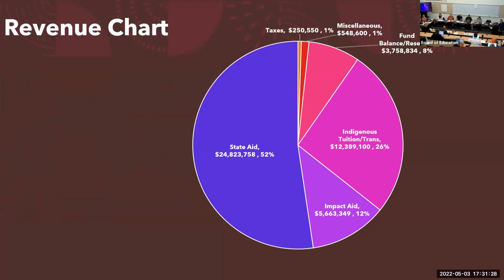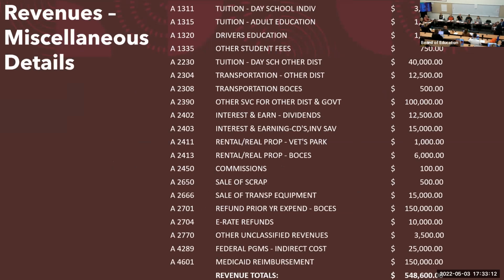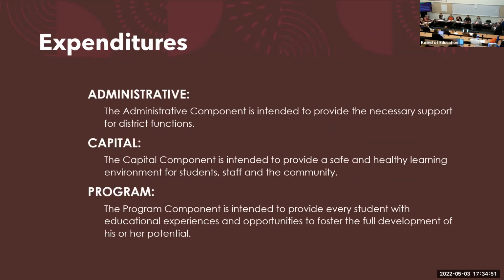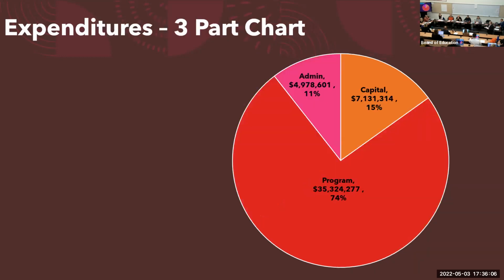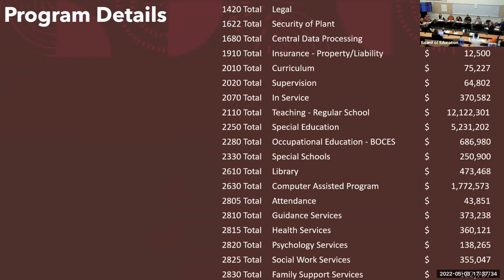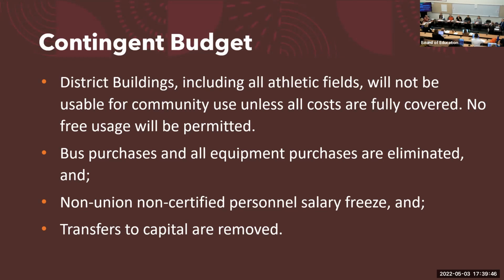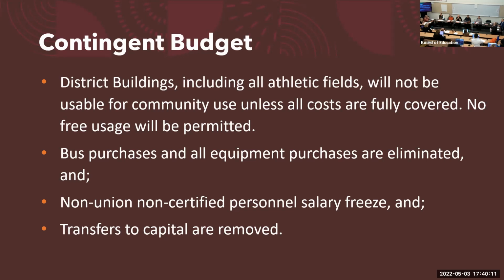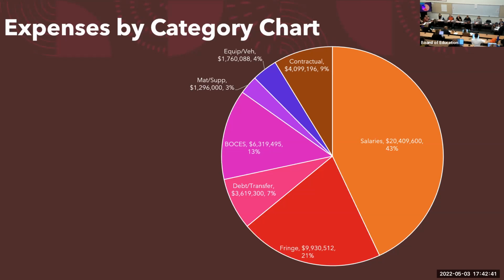SCCSD Board of Education Meeting and Public Budget Hearing - May 3, 2022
The Public hearing of the Salamanca City Central School District Board of Education 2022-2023 Budget hearing and regular meeting.